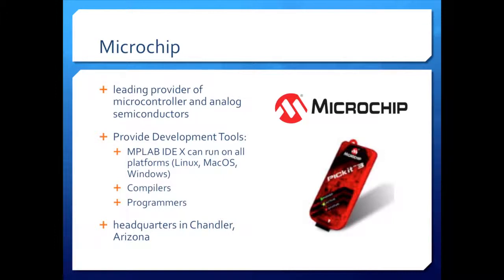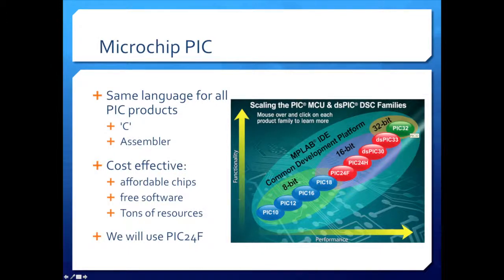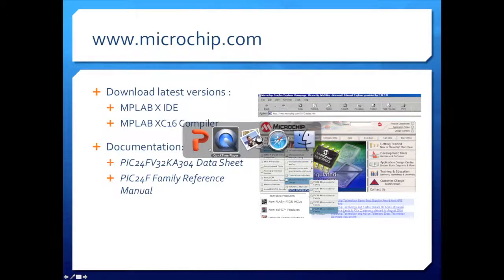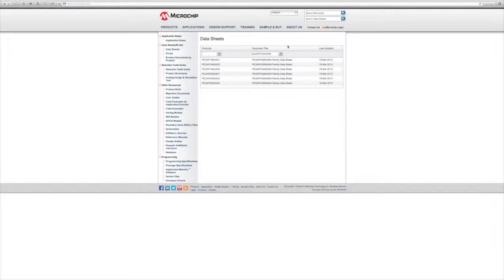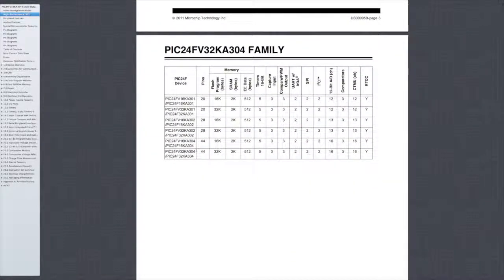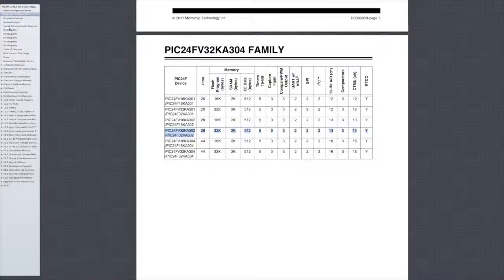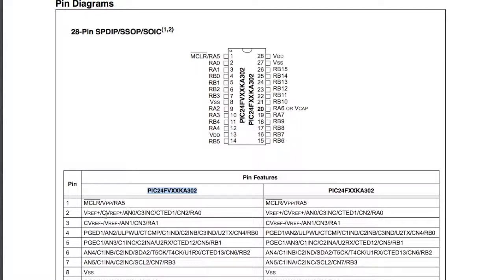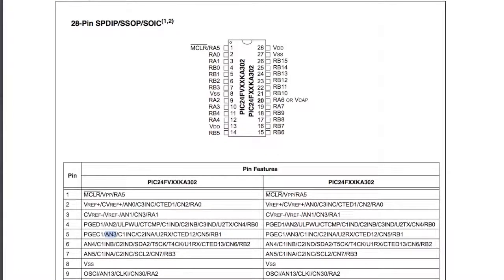TEJ4M Microchip Inc